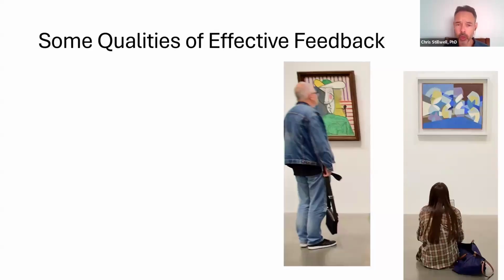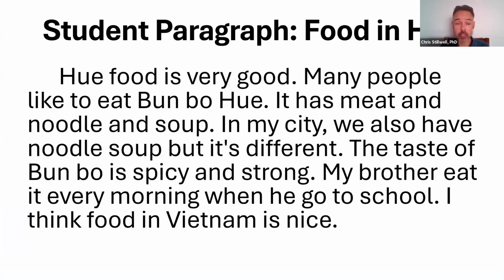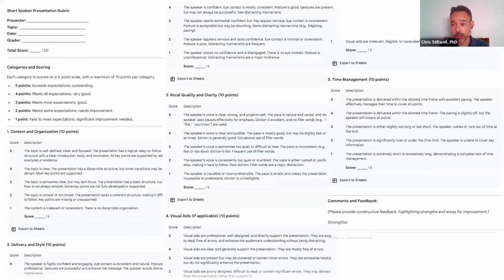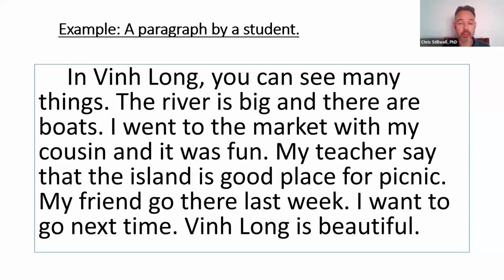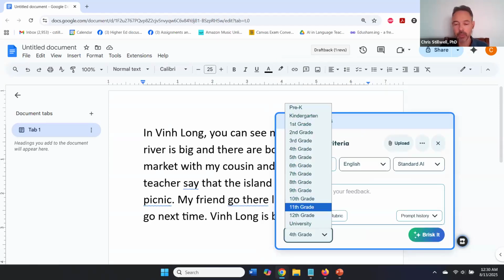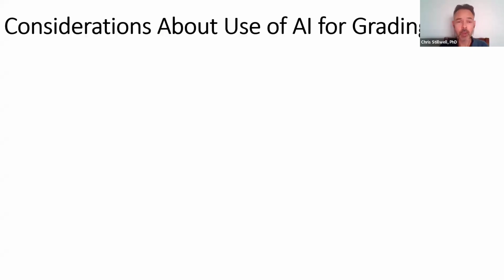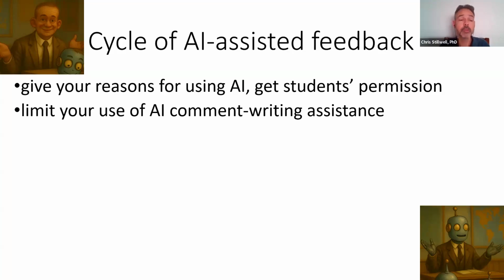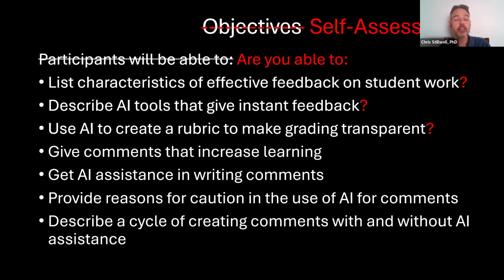AI Rubrics and Feedback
Learn how teachers can use AI to give clear, helpful comments. You’ll see what makes feedback effective, how to build rubrics that make grading transparent, cautions to keep in mind, and a simple cycle for creating feedback with and without AI. (Designed for K-12 instructors in Vietnam)